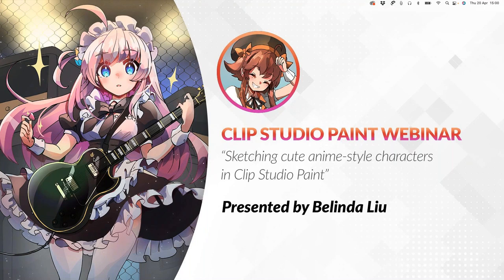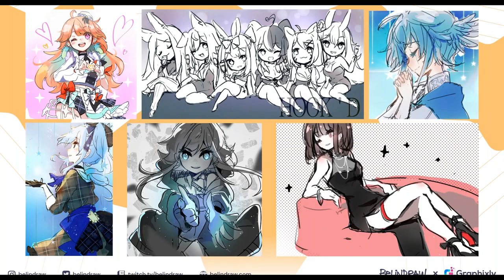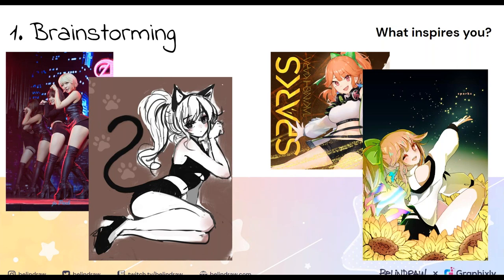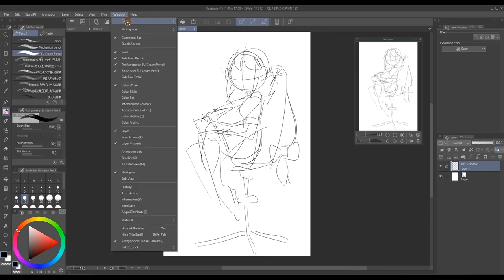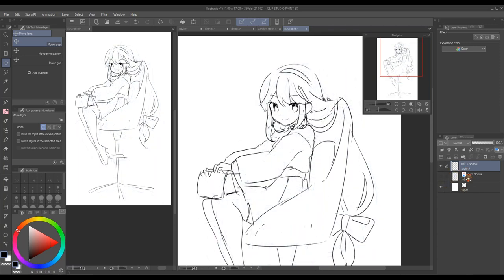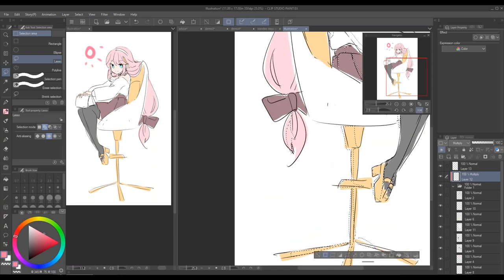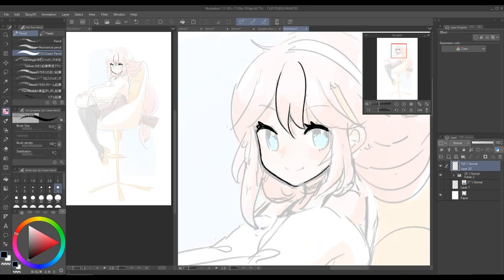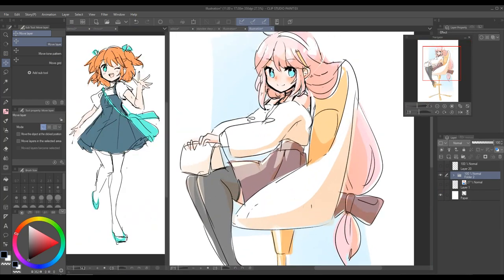Webinar 🇬🇧 – Sketching cute anime style characters in Clip Studio Paint with Belinda Liu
Watch this webinar recording with artist Belinda Liu. During this webinar, you will learn a breakdown of her drawing process while focusing more on brainstorming to completing a sketch. Later and briefly, Belinda will cover the rendering process. She also plans to go over quick tips such as utilizing the extra canvas feature and time lapse. Following the presentation, there will be a Q&A session.

Belinda Liu (Belindraw) is a coffee-addicted freelance artist based in Los Angeles who fell in love with drawing from playing lots of JRPGS and watching anime. For the past 20 years, she has spent her free time sketching silly and cute things that are inspired by music, fashion, and everyday life. She also streams her process every week on Twitch.